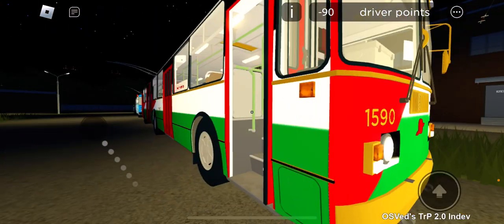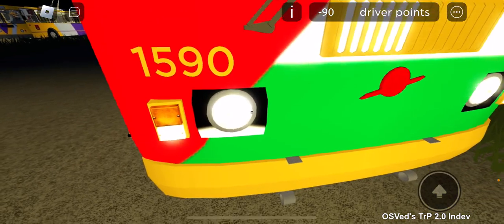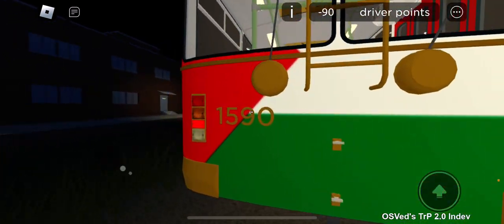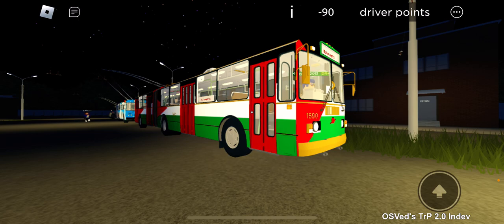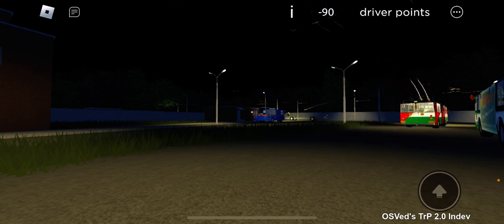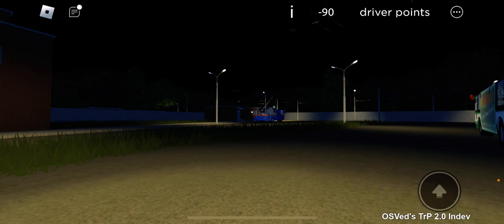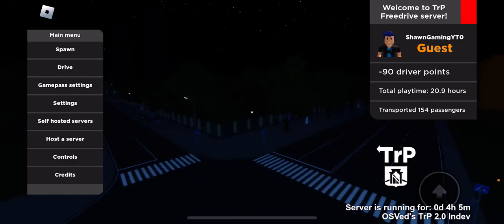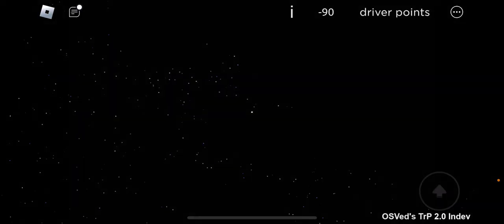OneSkyVeds Trolleybuses place (New bus wrap- New Run with #1590 Special) Test Bus running